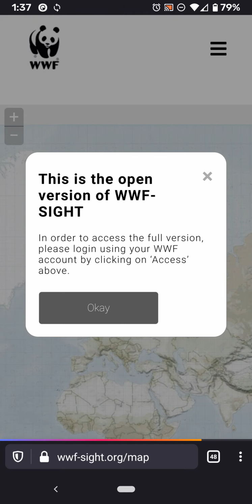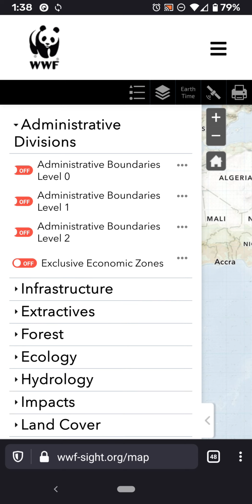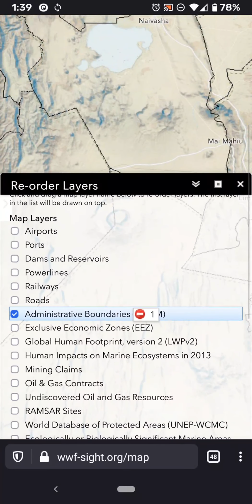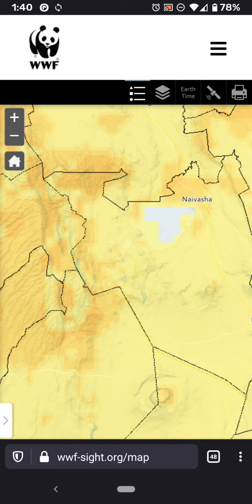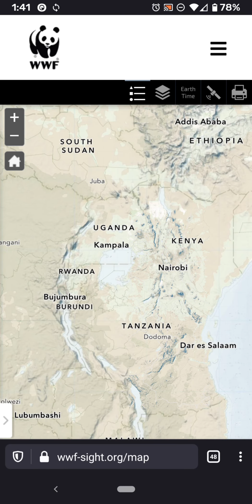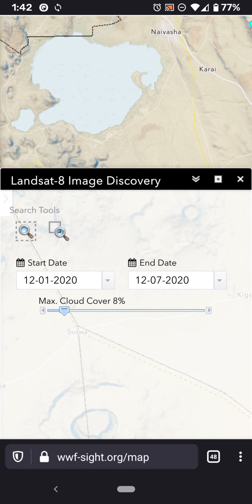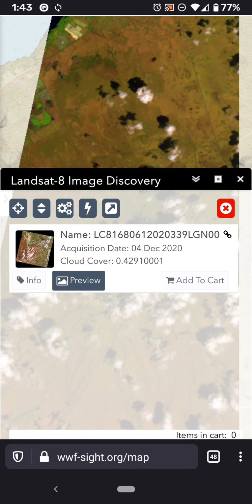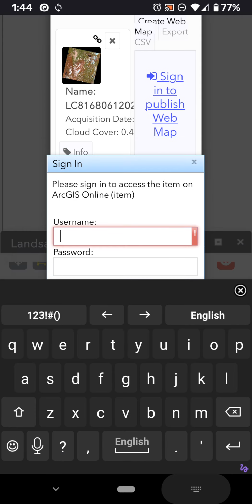Mobile preview - WWF Sight